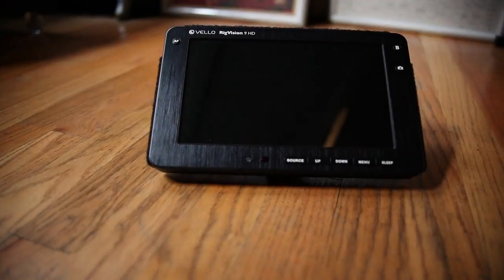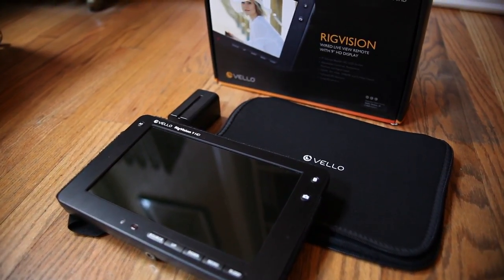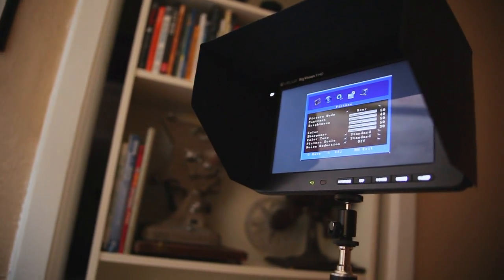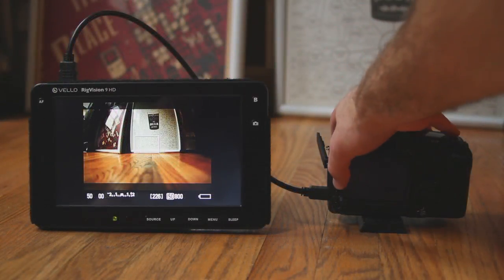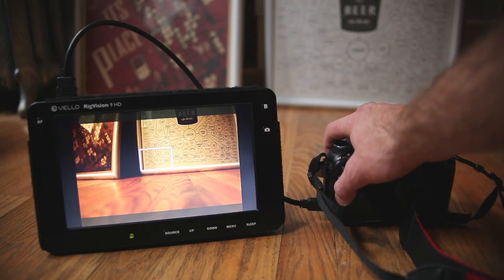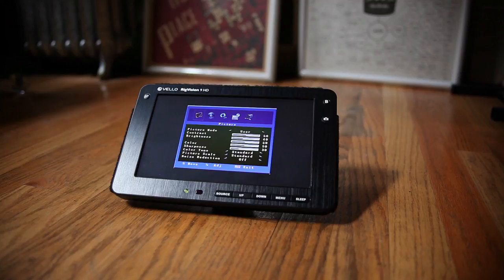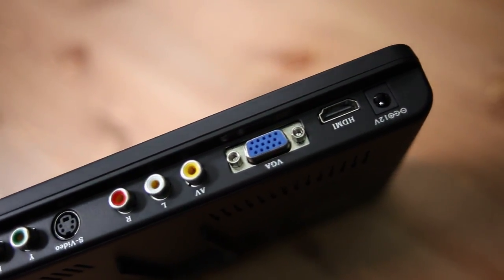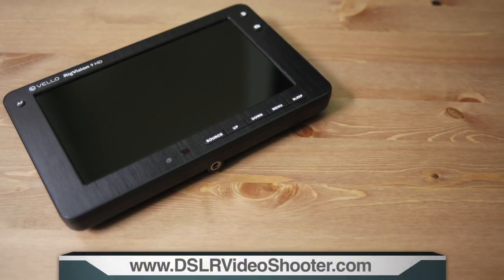Vello 9 Inch Monitor Review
Finally got a chance to review the Vello 9" Monitor! Great directors monitor with tons of input options!